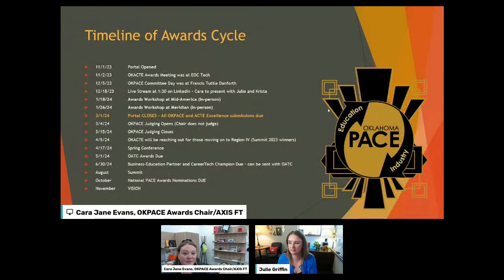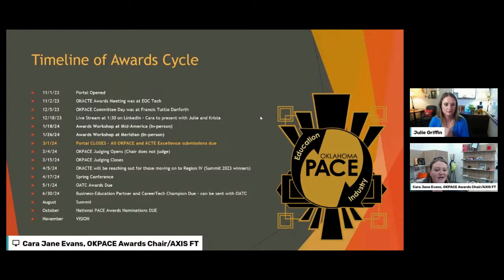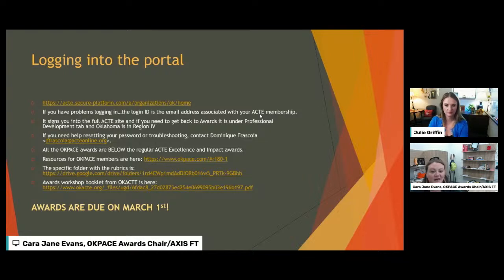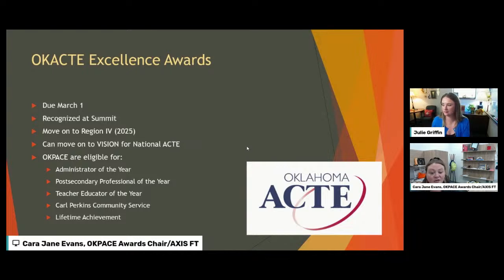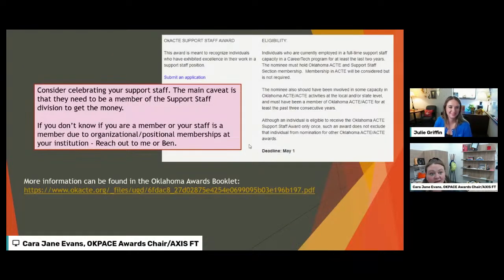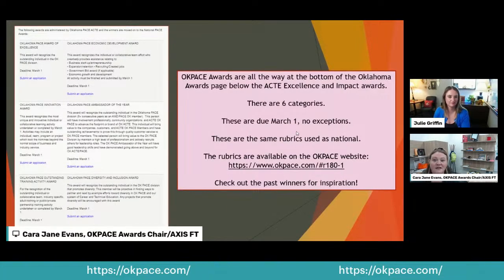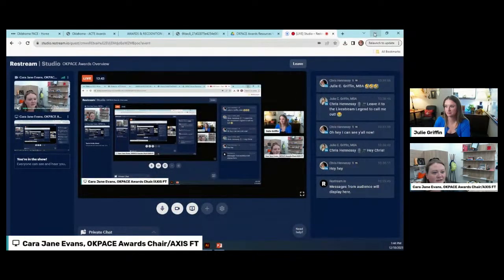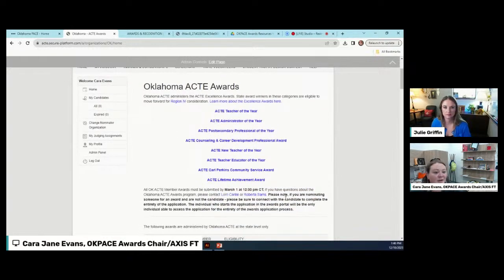OKPACE Awards Overview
This interview with Cara Evans, the current OKPACE Awards chair will cover everything from award categories to eligibility, due dates, rubrics and scoring… even how to submit a nomination through the portal.  We will also take a look back at some past winners and explore why submitting your projects and events makes a difference to the greater OKPACE membership.